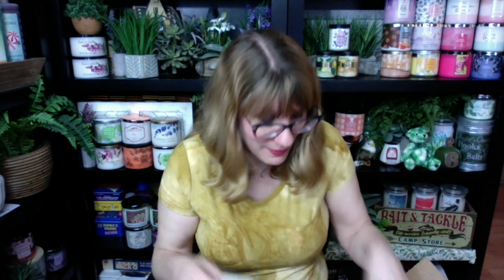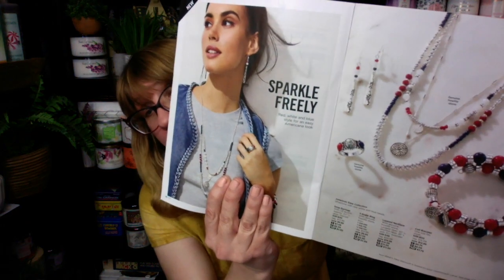AVON Campaign 9 Unboxing + What's Coming Soon!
You can order from my online store Shipping is free on $60+

JOIN AVON! Become a rep and join my team for $0

Bonnie